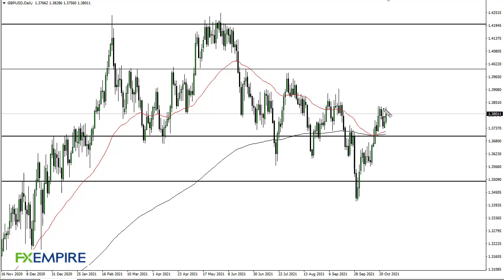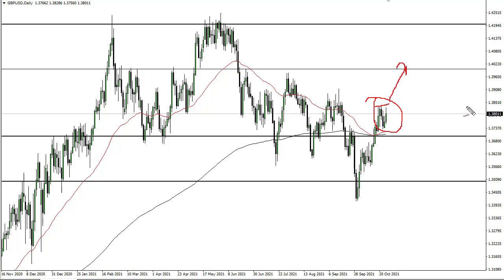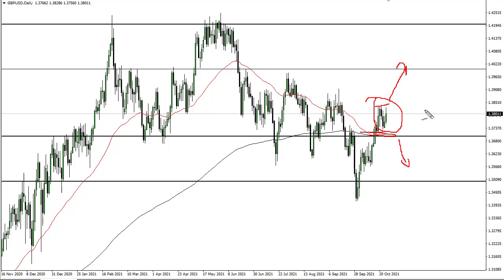GBP/USD Technical Analysis for October 27, 2021 by FXEmpire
The British pound has rallied a bit during the course of the trading session on Tuesday to show resiliency yet again. The British pound has been rallying quite nicely against the US dollar, as the US dollar has been softening against most currencies.